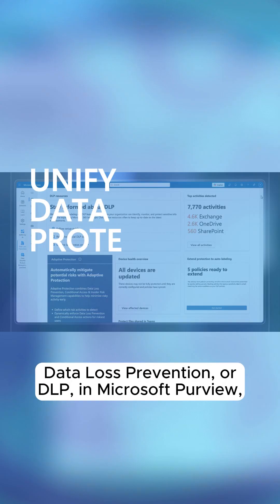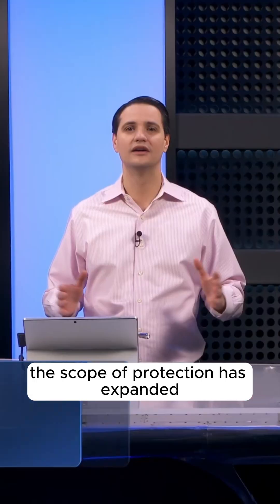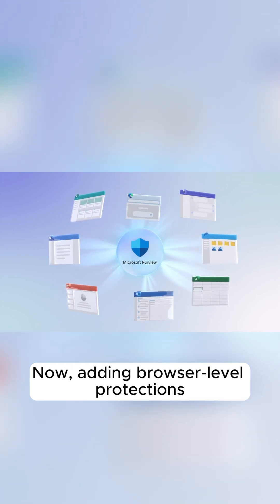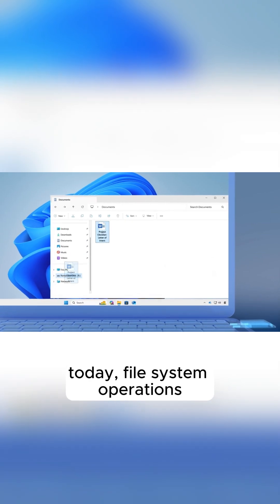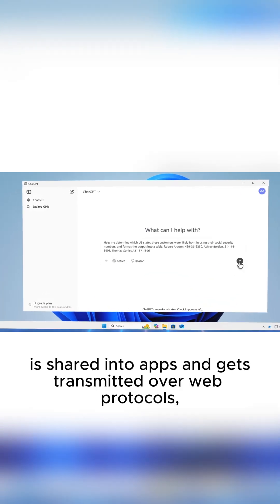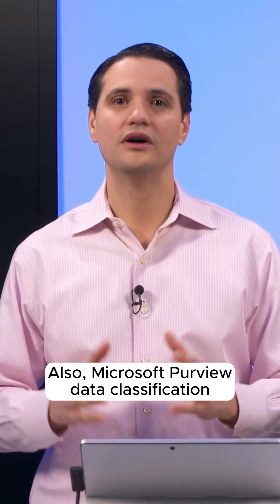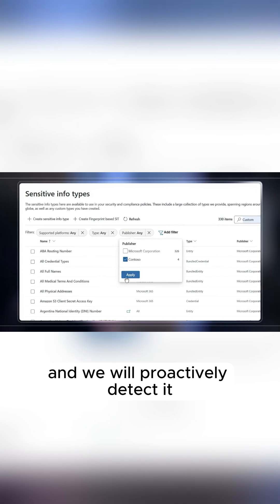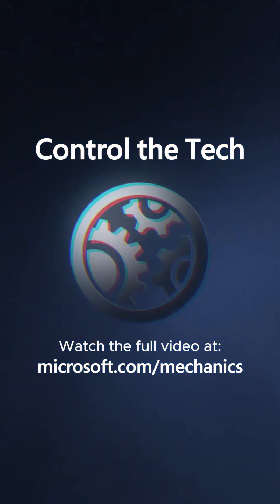Ensure sensitivedata is protected across apps, devices, and cloud services.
Protect your organization’s data with Microsoft Purview. Gain complete visibility into potential data leaks, from AI applications to unmanaged cloud services, and take immediate action to prevent unwanted data sharing. Microsoft Purview unifies data security controls across Microsoft 365 apps, the Edge browser, Windows and macOS endpoints, and even network communications over HTTPS —all in one place.

Take control of your data security with automated risk insights, real-time policy enforcement, and seamless management across apps and devices. Strengthen compliance, block unauthorized transfers, and streamline policy creation to stay ahead of evolving threats. Roberto Yglesias, Microsoft Purview Principal GPM, goes beyond Data Loss Prevention (DLP) and shows how to ensure your data stays protected no matter where it goes.